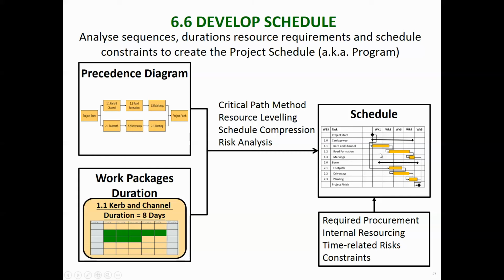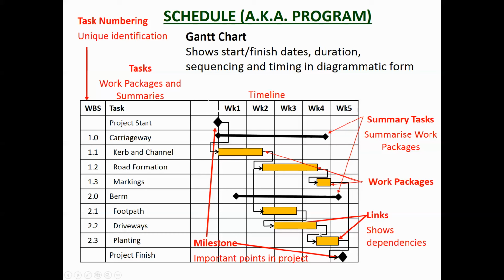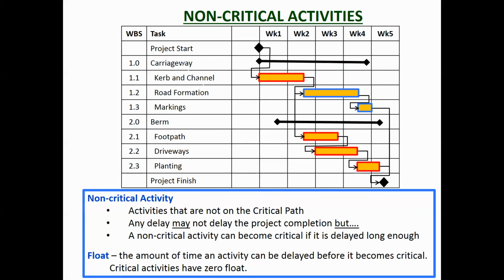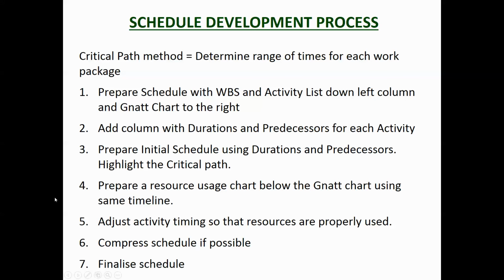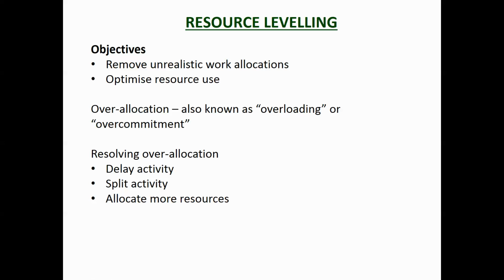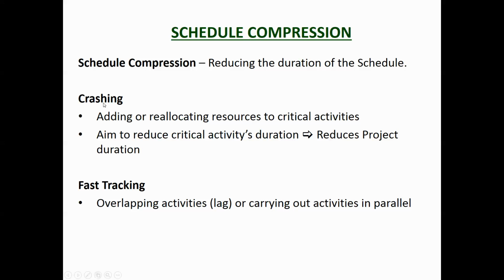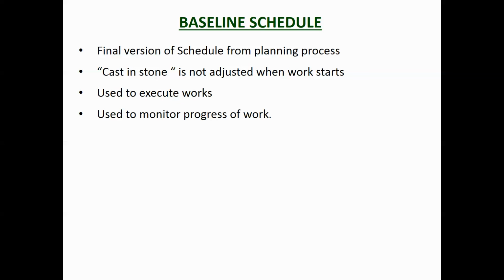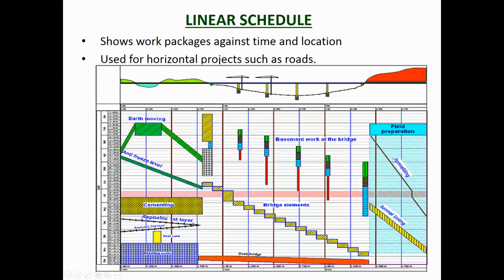PM 5 5 Scheduling